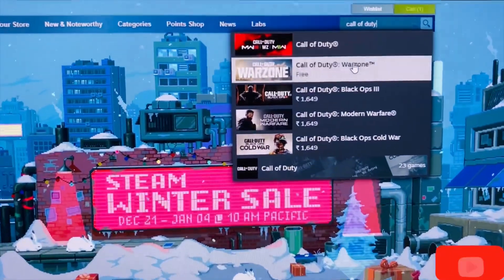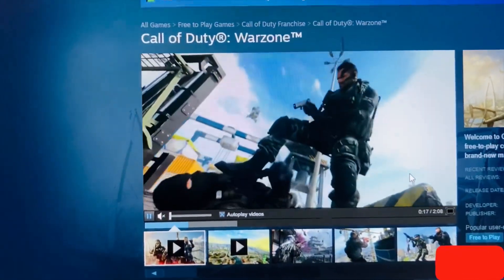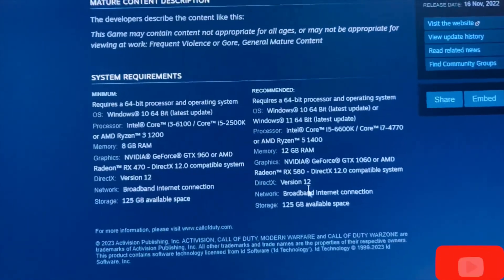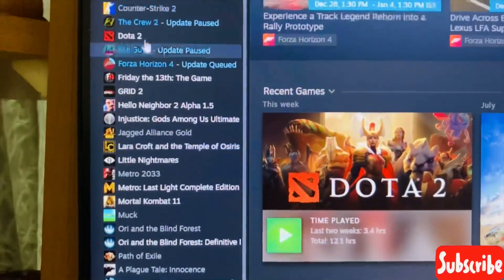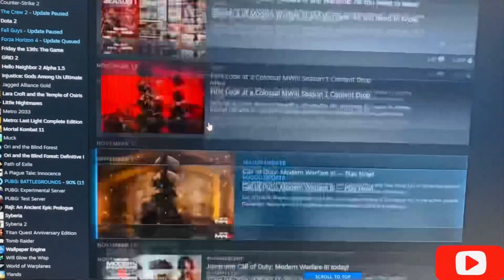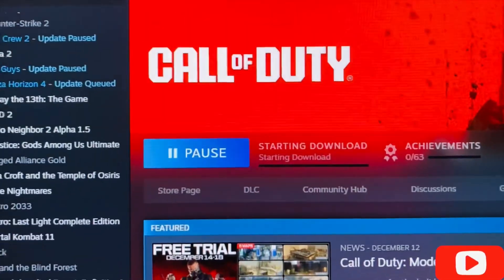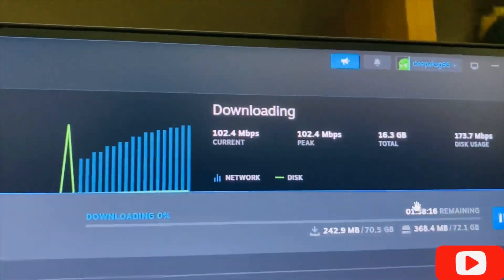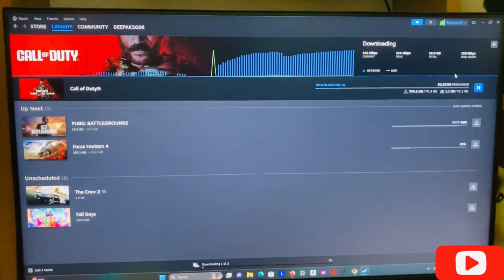How to Install Call Of Duty Warzone in PC